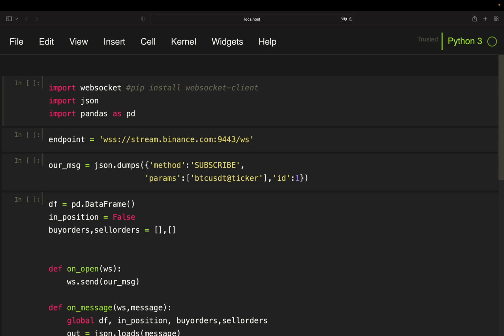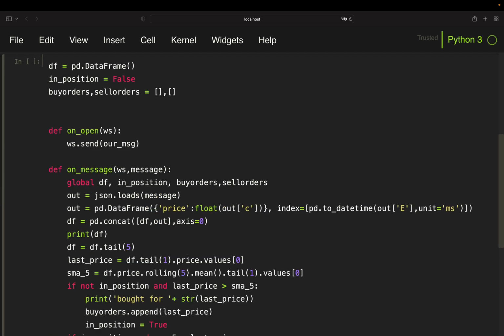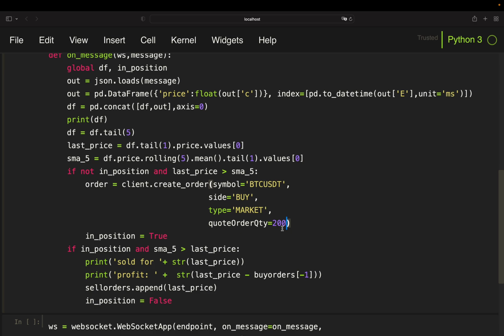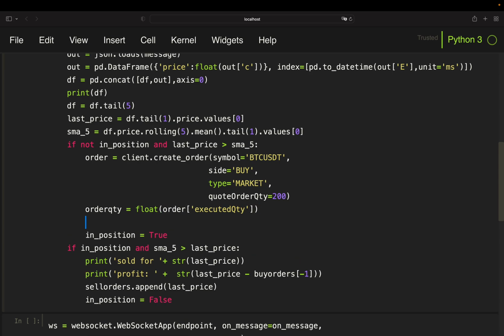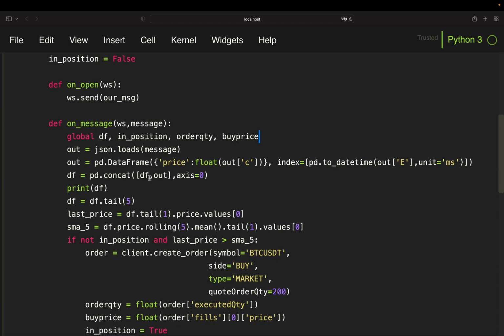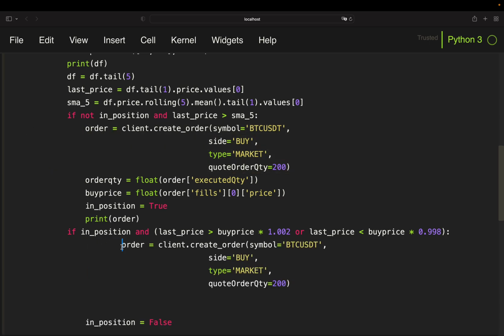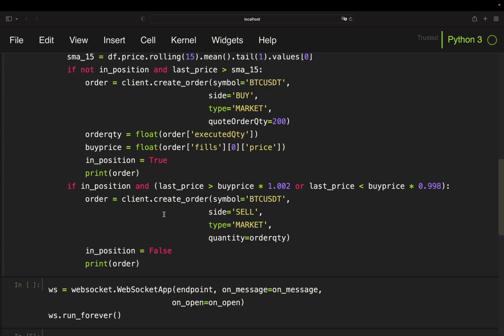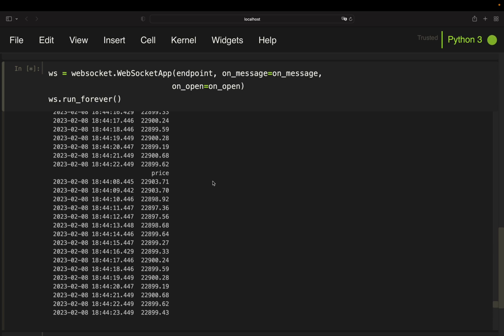How To Build a TRADING BOT with Python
Welcome to Part II of this video series of building a Tradingbot with Python. This time we integrate API buying and selling orders to transform the dry run to a real order running bot.

The strategy is overly simplified: We are buying when the close price is above it's 15 sec Moving average. We are selling once we hit a target profit of 0.2% or loss of -0.2%.